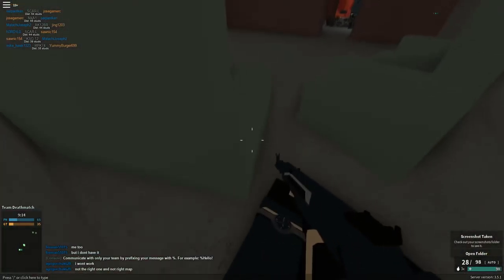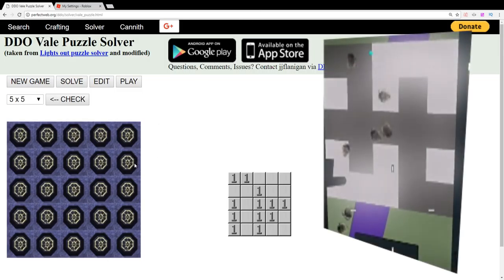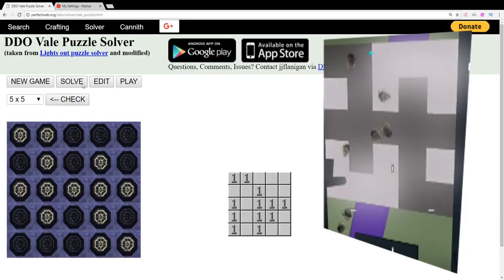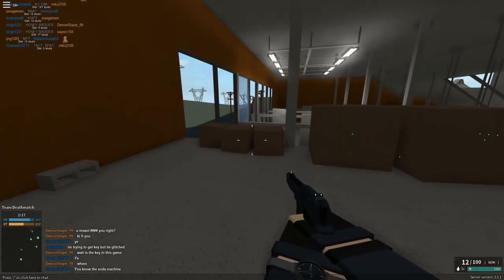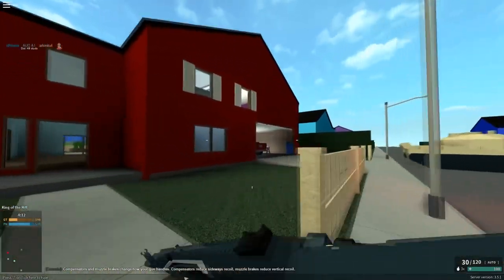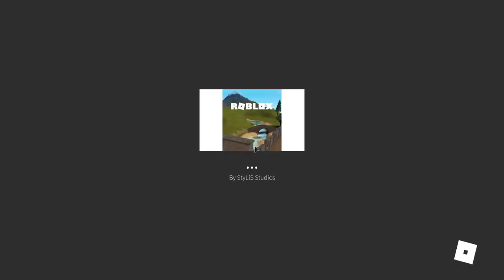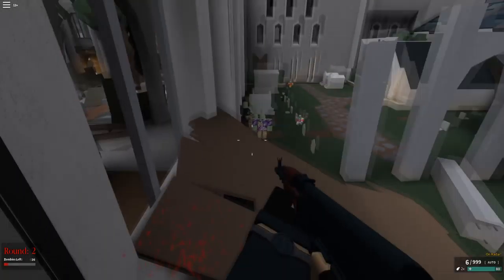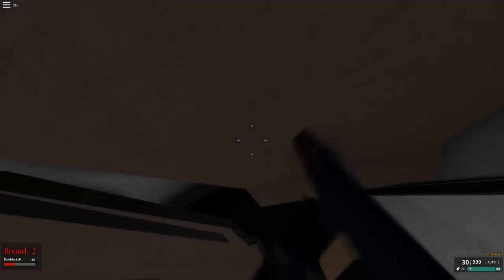(Glitch) GET THE JADE KEY IN UNDER 10 MINUTES IN ROBLOX! | Golden Dominus Ready Player One Event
(Glitch) GET THE JADE KEY IN UNDER 10 MINUTES IN ROBLOX! | Golden Dominus Ready Player One Event - Enjoy!